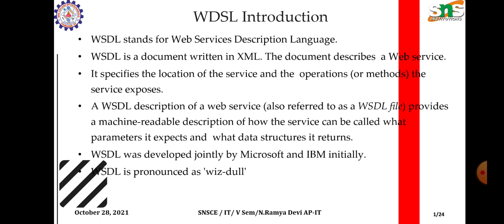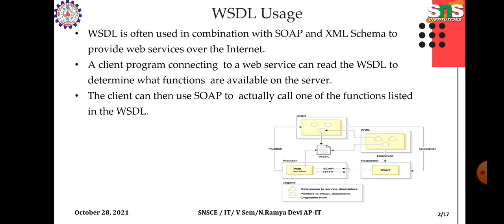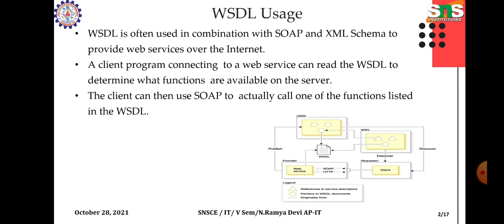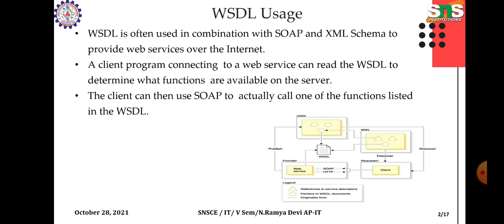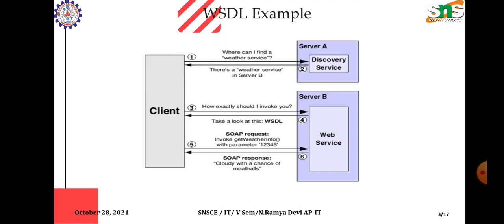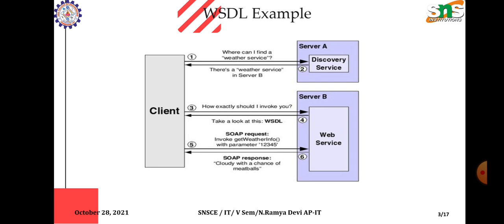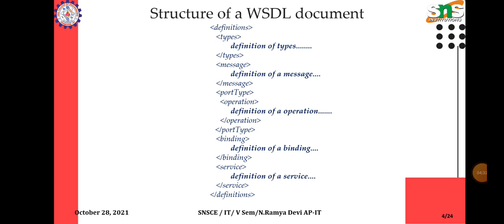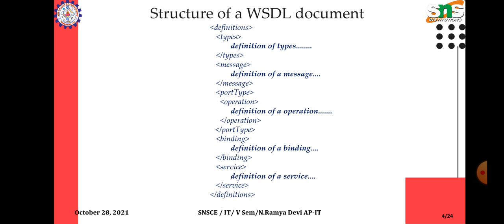WSDL | N.RAMYA DEVI AP/IT | SNS INSTITUTIONS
This video depicts wsdl content